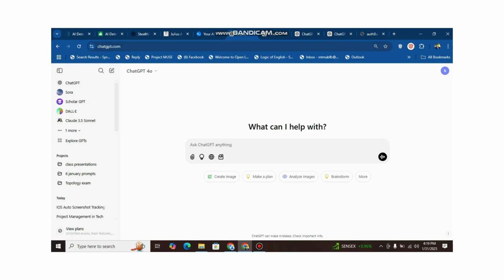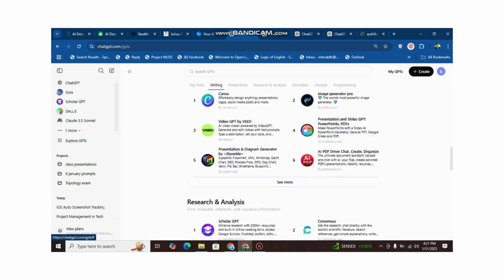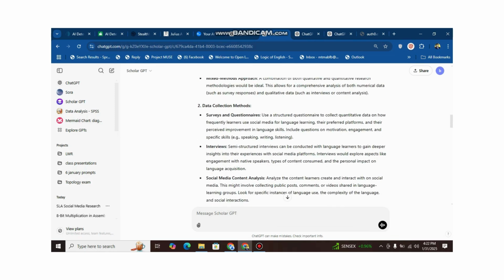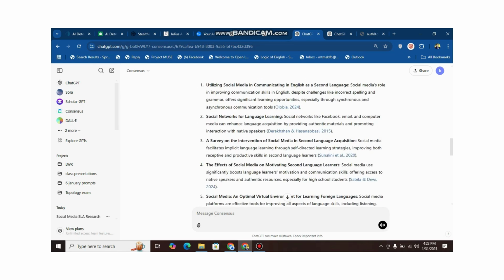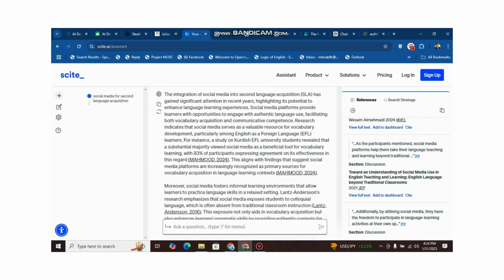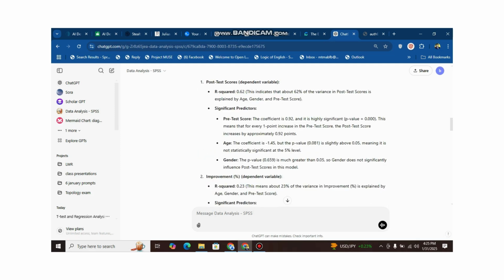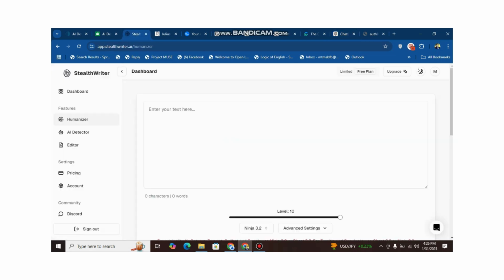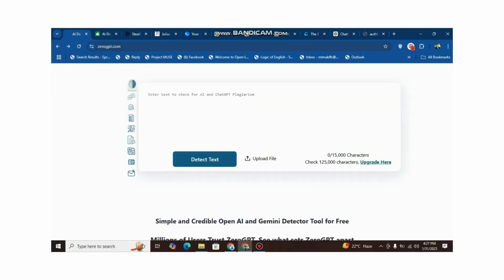"Leveraging AI for Research" by Muhammad Talha ( @msaqibzafar1 @TheSuperiorUniversity )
Using technology to solve real-world problems.
MPhil Linguistics
Prof. Saqib Zafar
Superior University